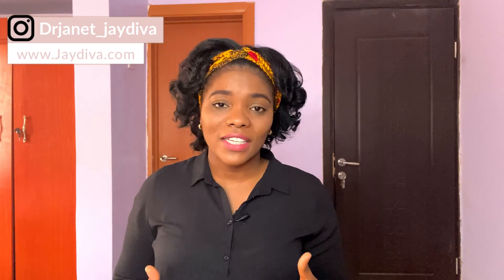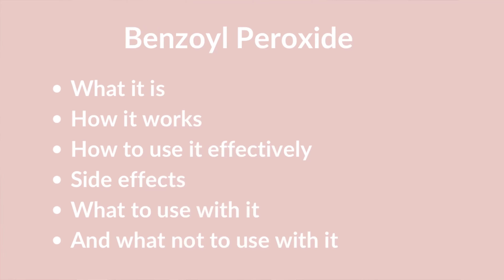Acne Treatment - How to use BENZOYL PEROXIDE for ACNE | Dr Janet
Hey Lovelies, In today’s video I will be talking about how to use Benzoyl peroxide for acne. This is one of the videos in the acne treatments series.
Benzoyl Peroxide is a first line treatment for mild to moderate acne. Its is an effective acne treatment.
In this video, you will find answers to what is benzoyl peroxide, how to use benzoyl peroxide, how benzoyl peroxide works for acne, how to apply benzoyl peroxide, best benzoyl peroxide, how long it takes for benzoyl peroxide to work and what to not use with benzoyl peroxide

BENZOYL PEROXIDE CLEANSERS
1) Panoxyl acne creamy wash 4%

2) Differin daily deep cleanser for sensitive skin

3) Replenix acne solutions acne wash 5%

BENZOYL  PEROXIDE GELS

1) Clean and clear Persa-gel 10

2) Paulas Choice clear extra strength skin clearing treatment

3) Replenix acne solutions benzoyl Peroxide gel spot treatment